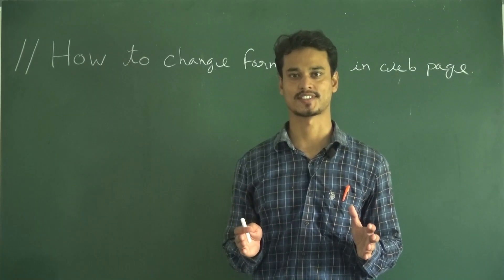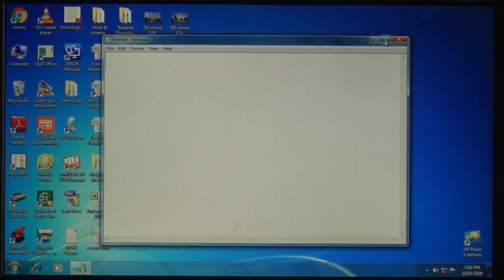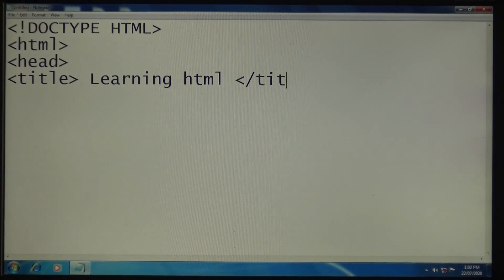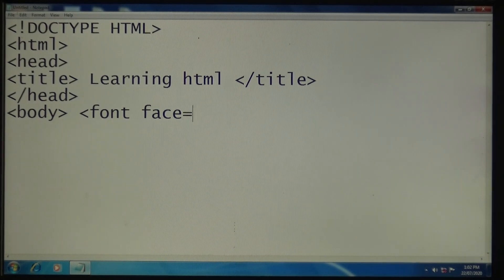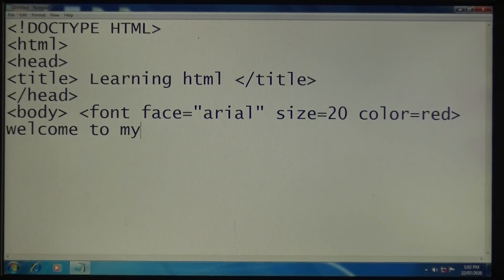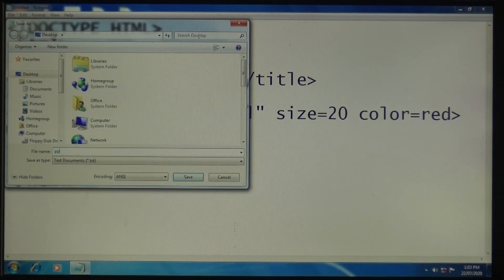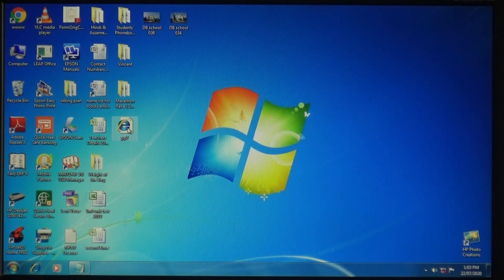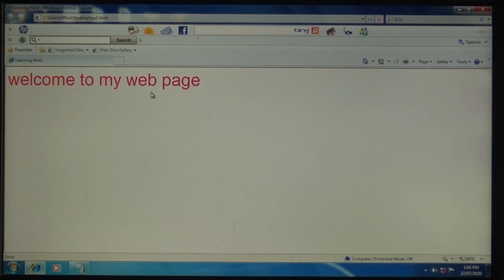How to Change Formatting in a Web Page in HTML (2020) – Class X – Sub: Computer Science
Hello students, welcome to our school YouTube Channel.
Video Title: How to Change Formatting in a Web Page in HTML (2020) – Class X – Sub: Computer Science
In this video we’ll learn how to make Formatting in a Web Page in HTML.
Topics Included:-
(1) How to make Formatting in a Web Page in HTML
(2) How to give the commands for Formatting in HTML.
(3) How to open the Web Page.